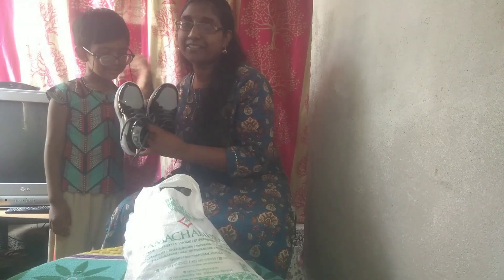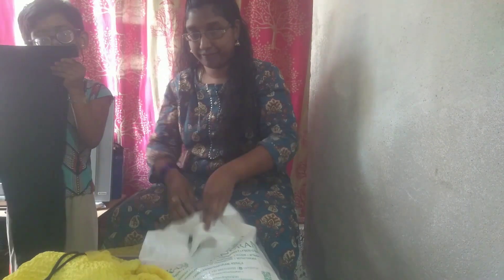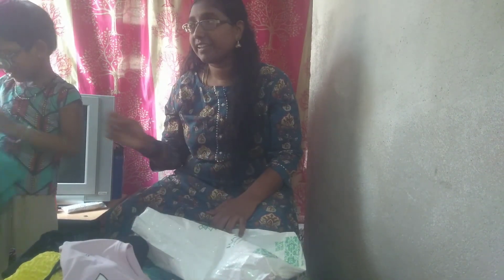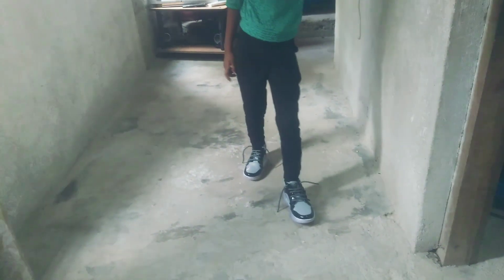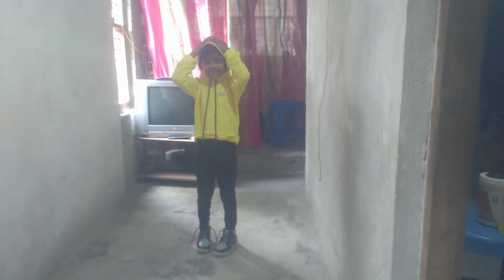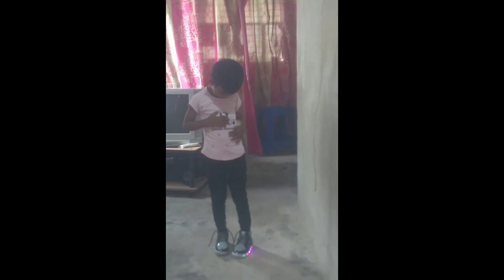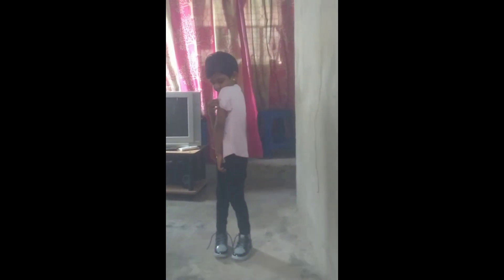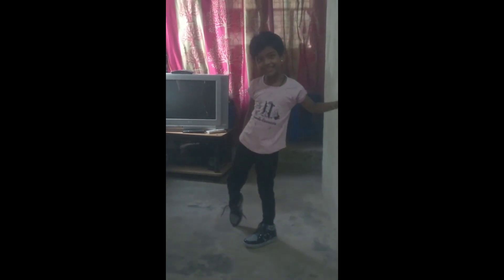പ്രതീക്ഷിക്കാതെ കിട്ടുന്നവയ്ക്ക് ഇരട്ടി മധുരമായിരിക്കുംsaigoosvission